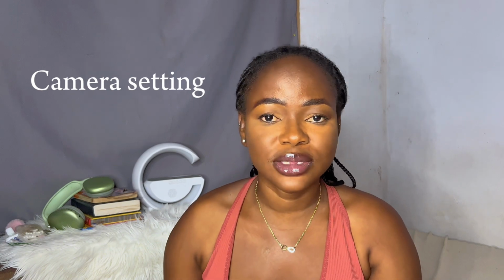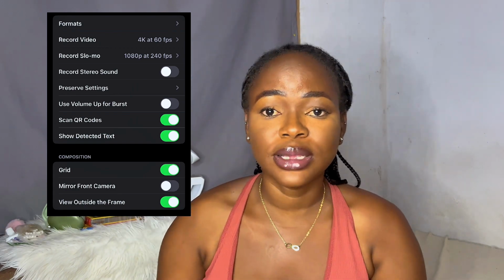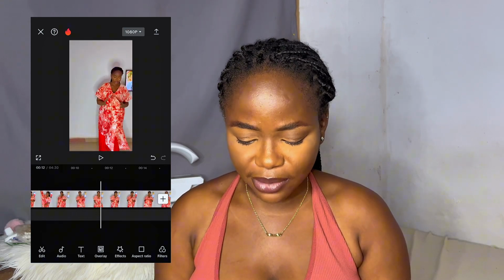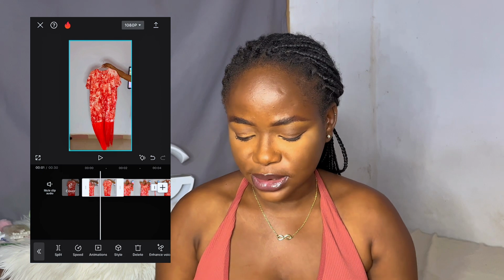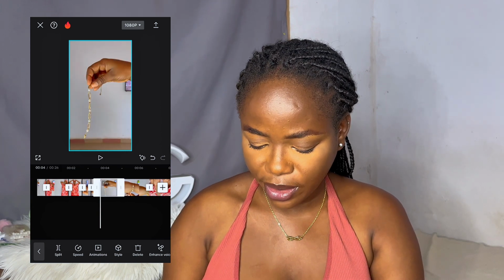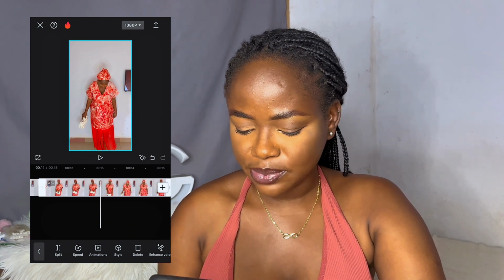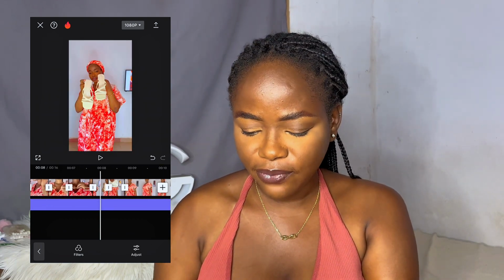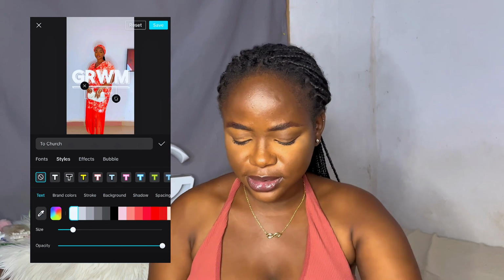How to Film & Edit Fashion Content for TikTok/IG/YouTube Shorts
In this video I share with you all the tips and tricks in filming “Get Ready With Me” fashion content for you socials. Hope you enjoy 😉

Time Stamps
0:00-1:07 Intro
1:07-4:12 Lighing and Setup
4:12-6:48 Filming Tips
6:48-27:12 Editing